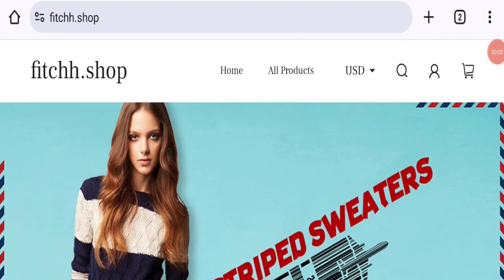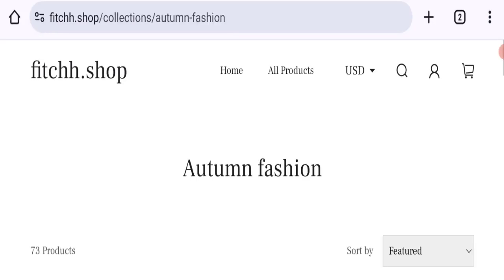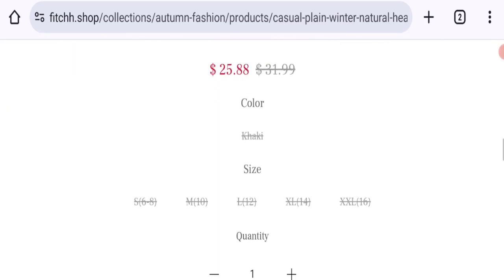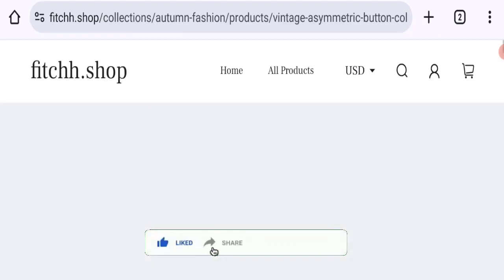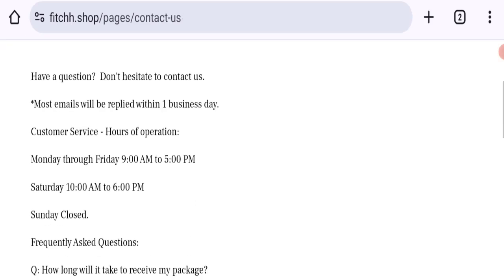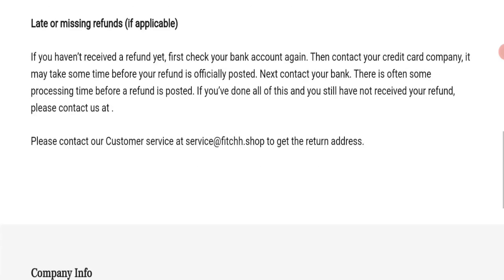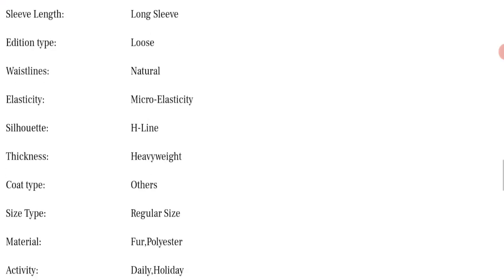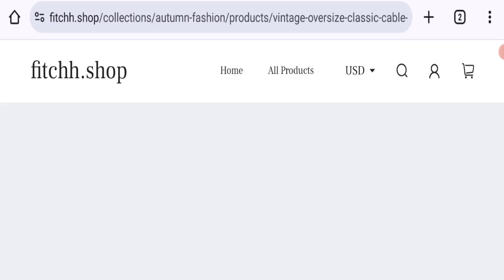Fitchh Reviews (Apr 2024) Watch Video & Know The Truth! | Good Genuine Reviews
Do you want to know about Fitchh Reviews? Watch this video till end because in this video you will get to know about the legitimacy of the site.

1. How to Refund on PayPal? Step-By-Step Guide on the Refund Policy

2. How to get a refund for a fraudulent credit card transaction

3. How to check whether a product is genuine or not?

GoodGenuineReviews